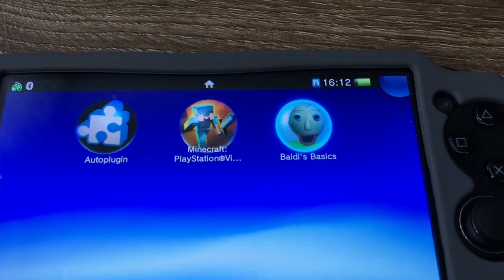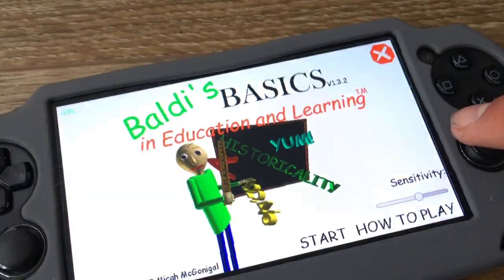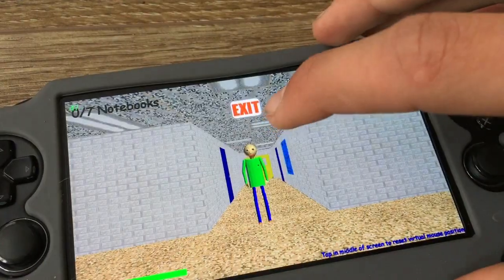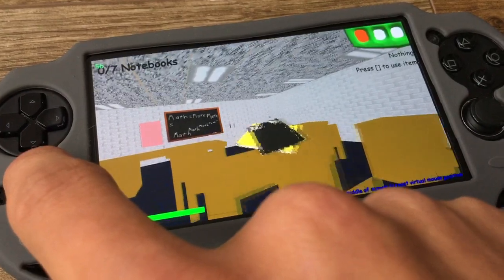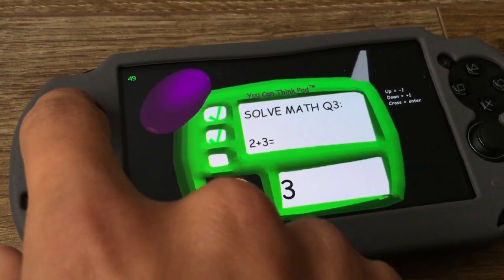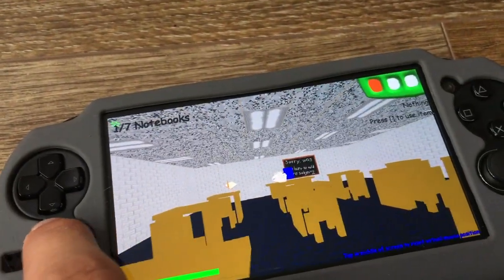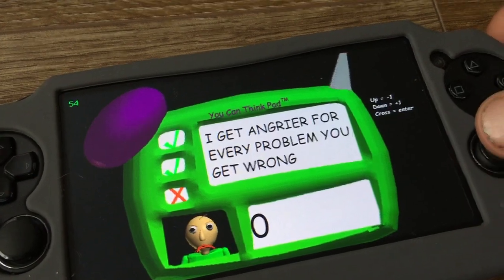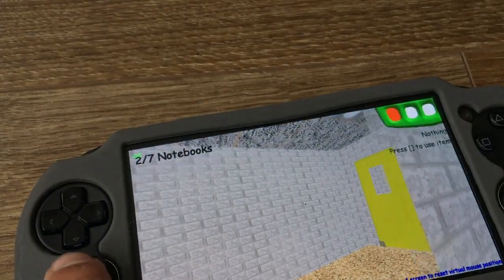Baldi’s basics psvita port | download in desc!